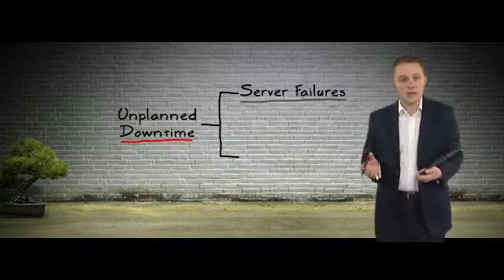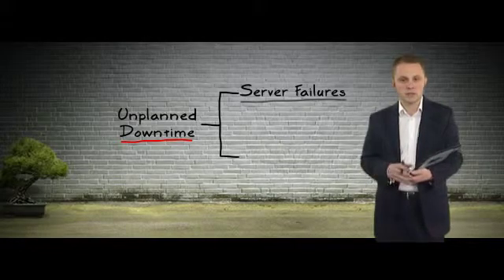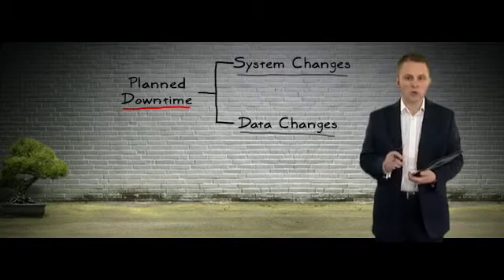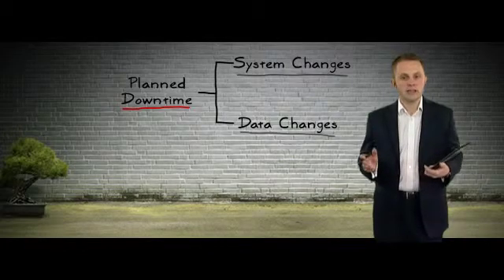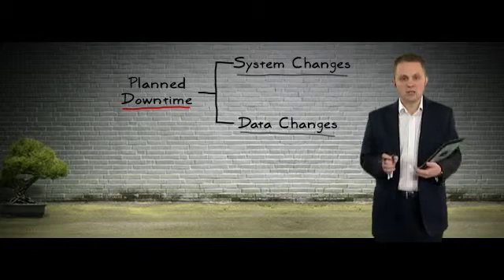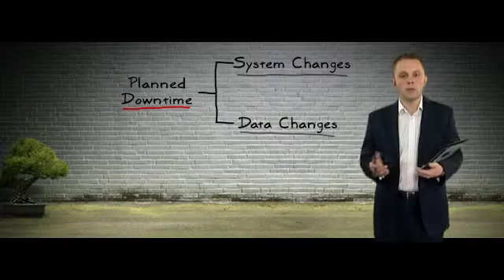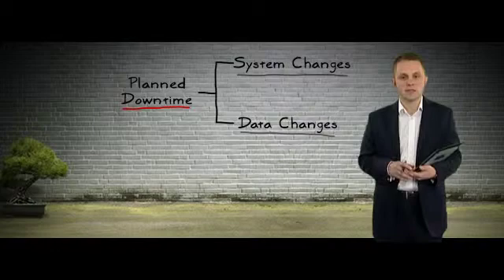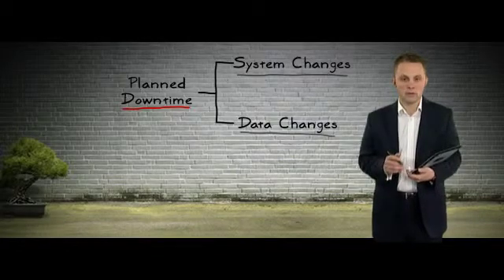Oracle Maximum Availability Architecture - Eliminating the Cost of Downtime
Andrew Bond - Core Technology Director, Oracle EMEA taking about Eliminating the Cost of Downtime using Maximum Availability Architecture